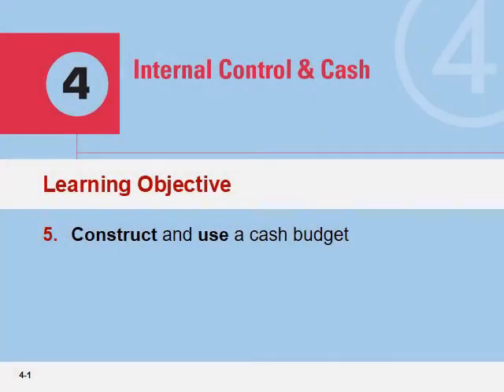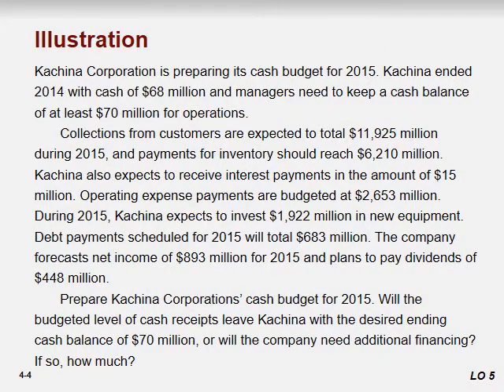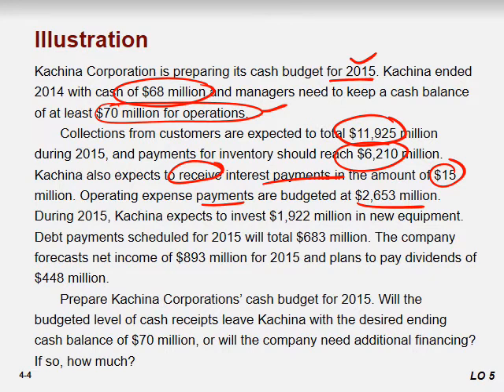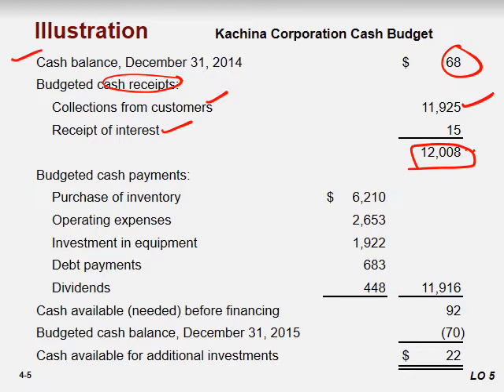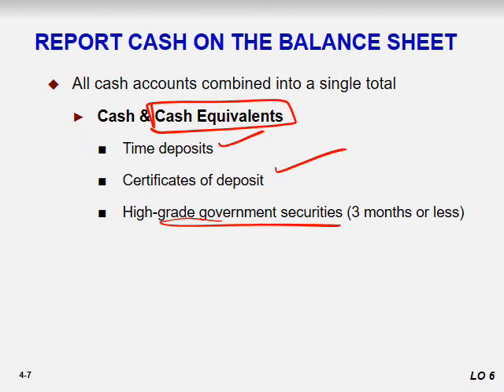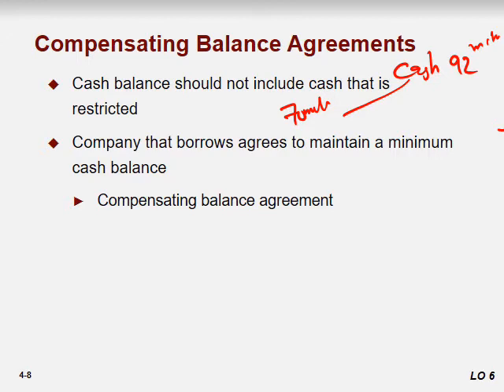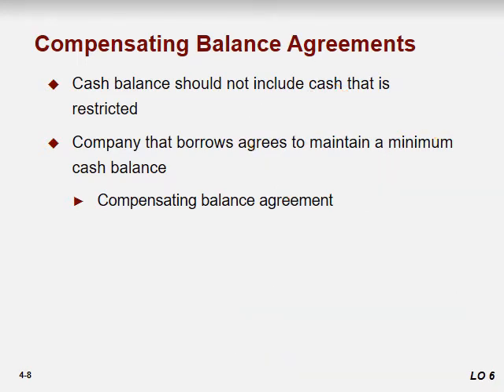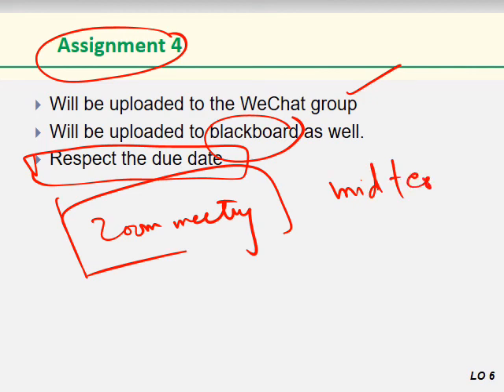Accounting Lecture 7,8 - Internal Control and Cash - 7